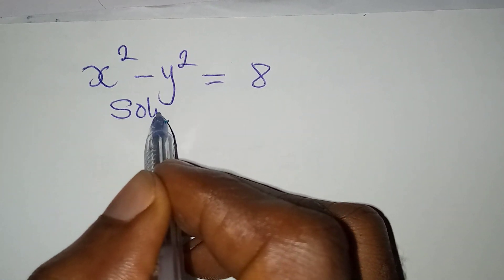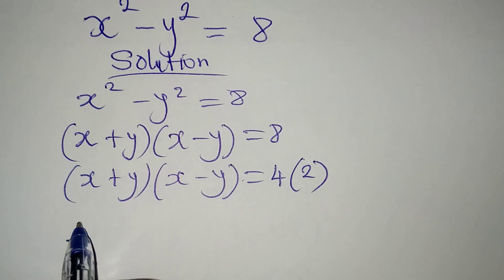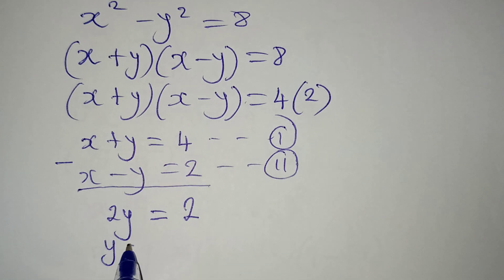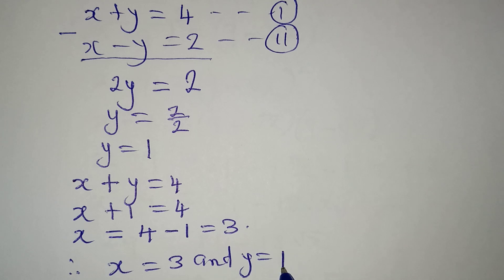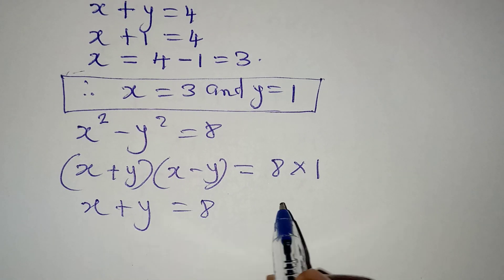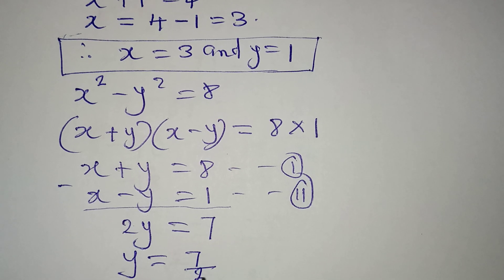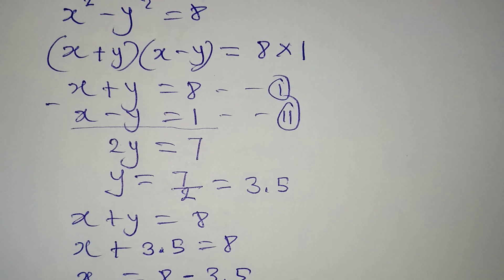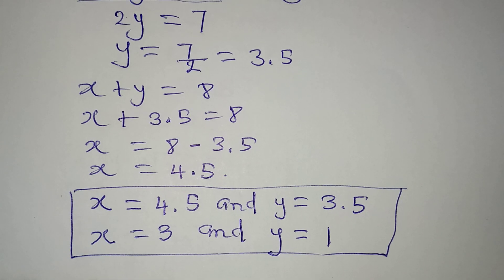Olympiad Mathematics | Natural numbers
Well solved that anyone would understand 👍